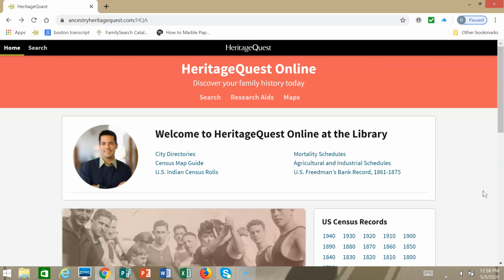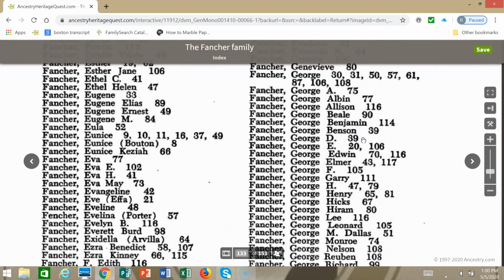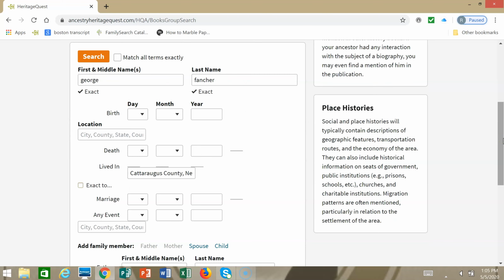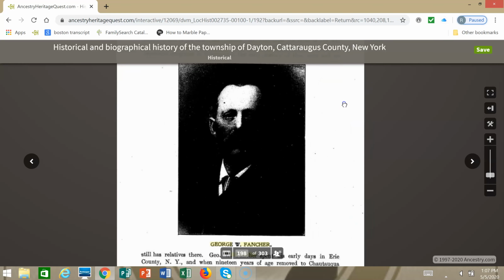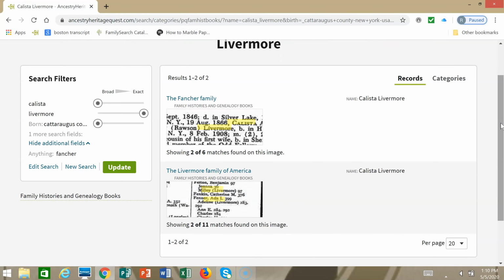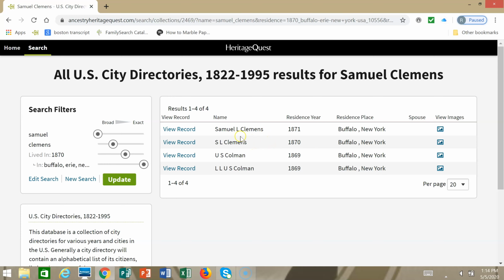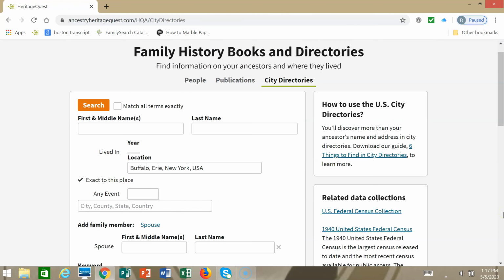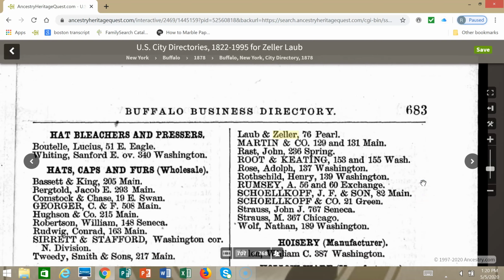HeritageQuest Helper Part II: Searching Books and Directories